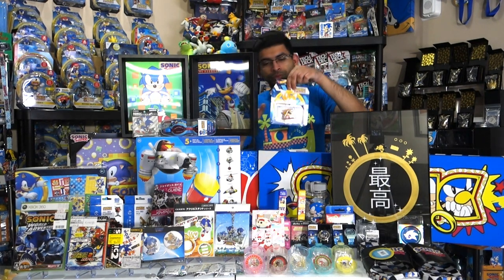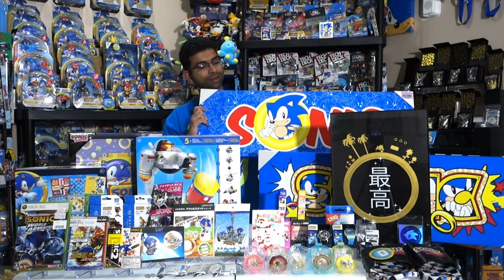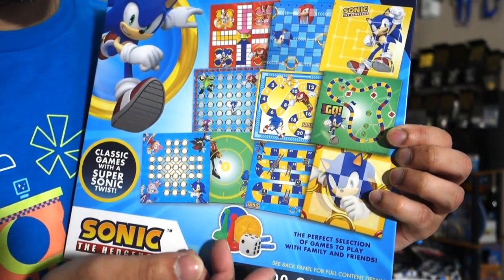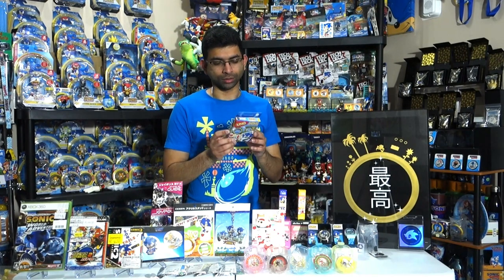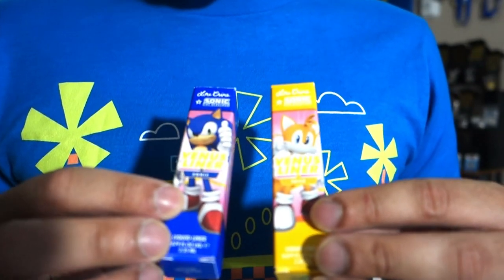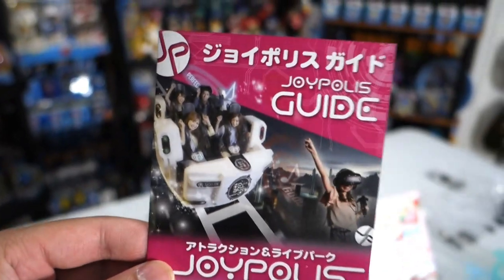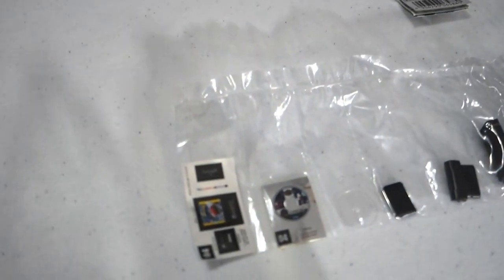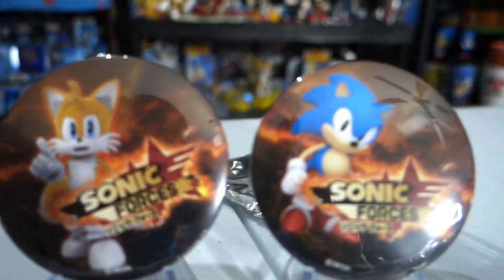SONIC COLLECTION UPDATE APRIL 2023 PART 1!!! ***WE HIT 1,000 SUBSCRIBERS!!!!***